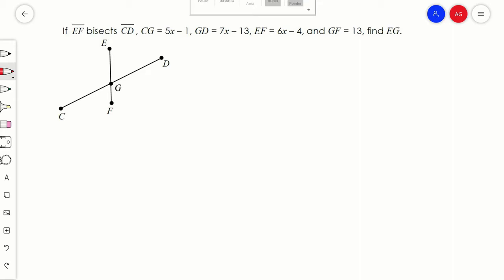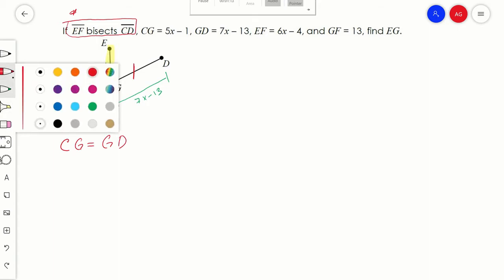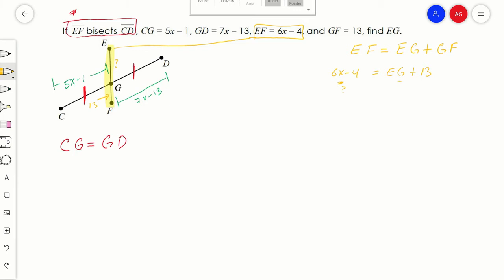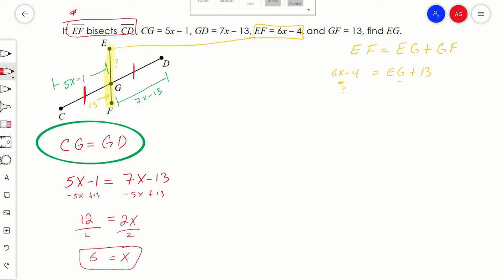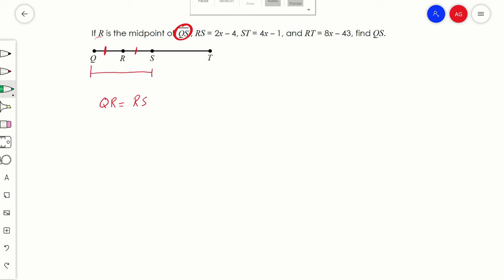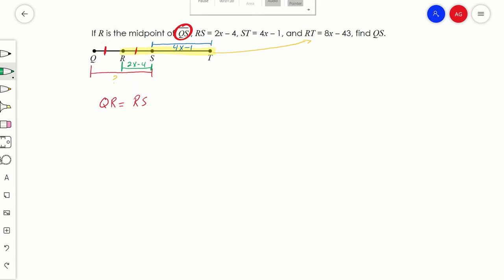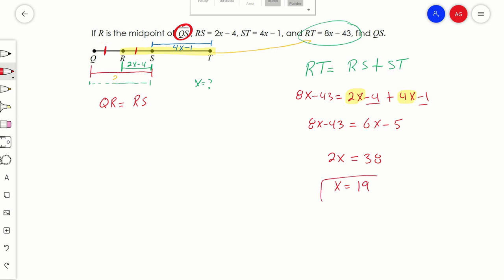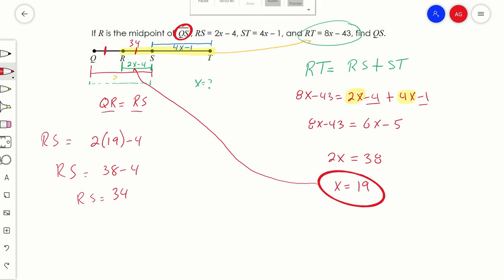explaining how to solve segment problems